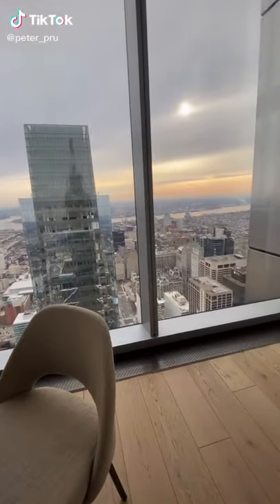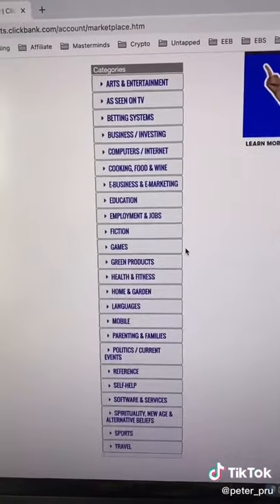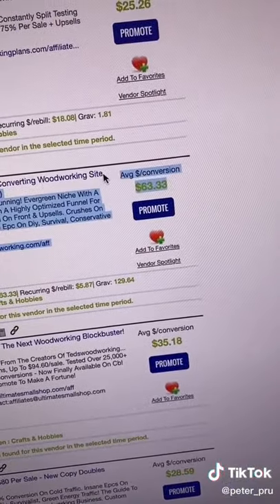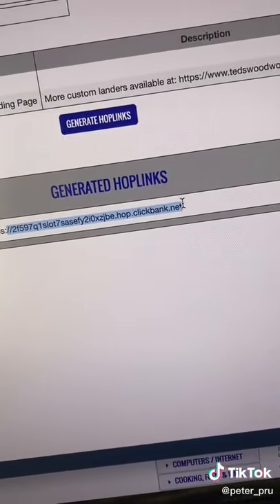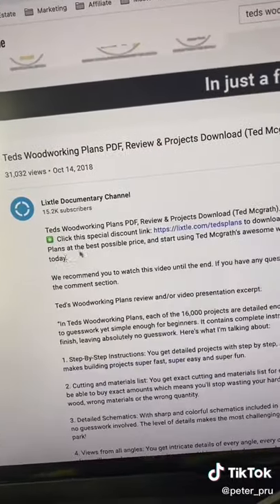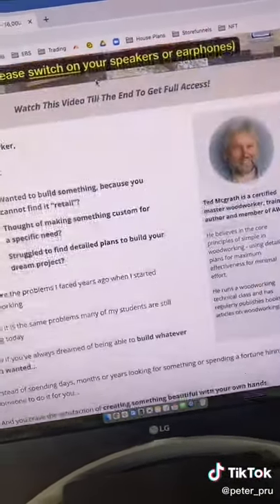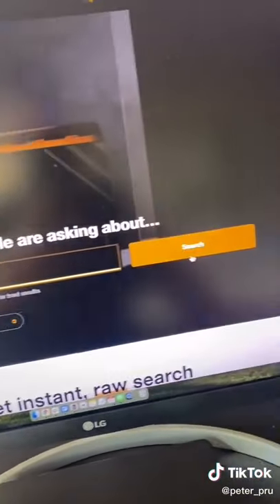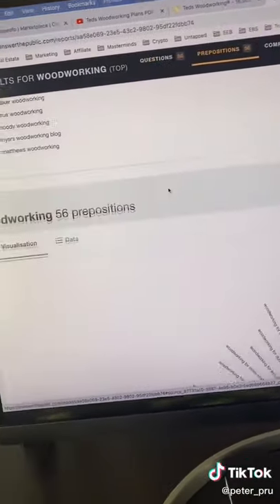Here’s How To Start An Online Side Hustle That Pays You On Autopilot